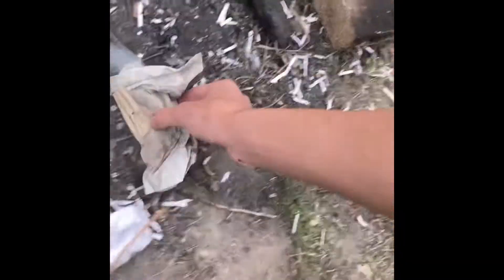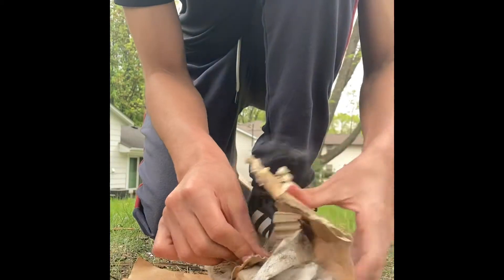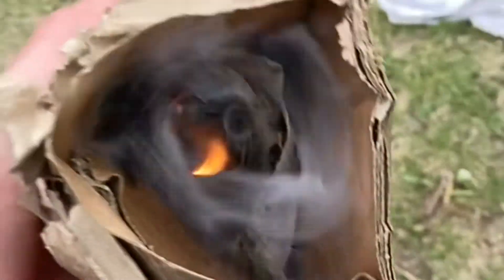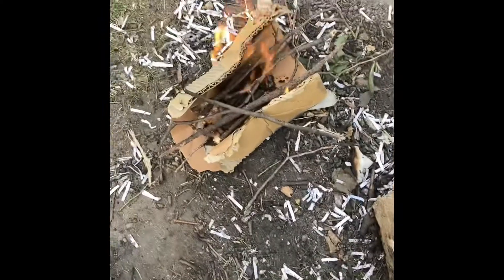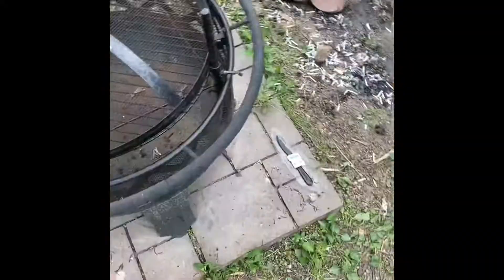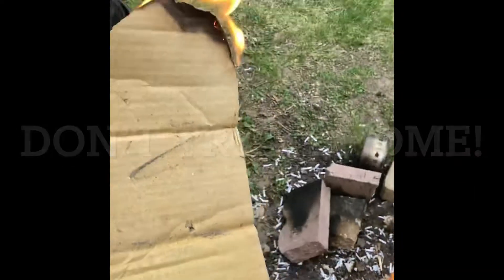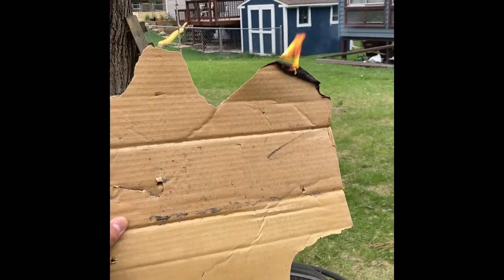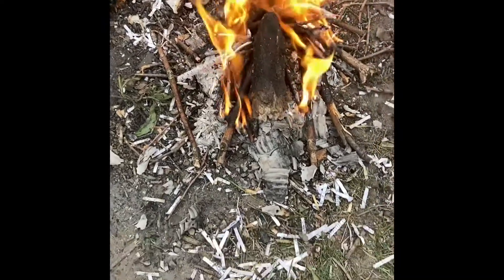Creativity Vlog | Fire building!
Sorry for the bad editing and filming. In short I made a video of myself building up a fire, which was fun. The video is just for laughs, so I hope you enjoy!